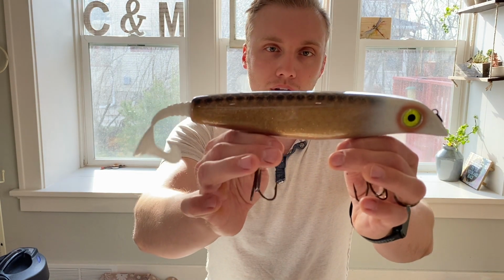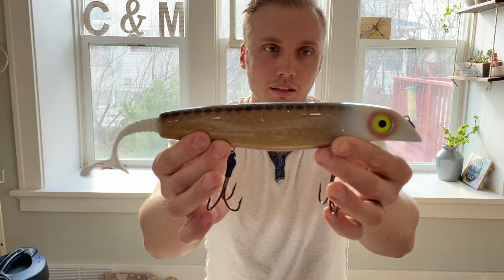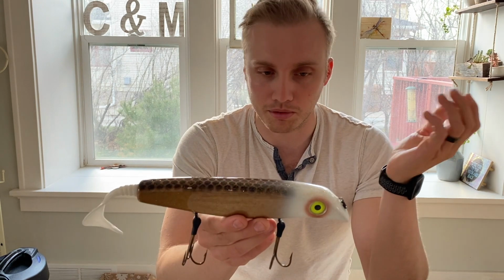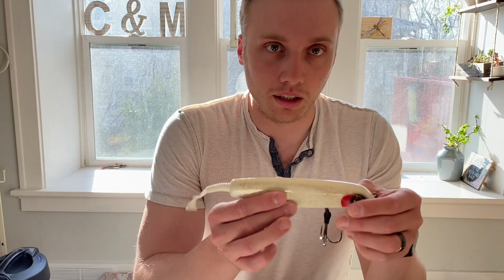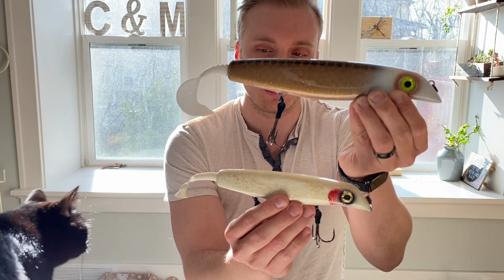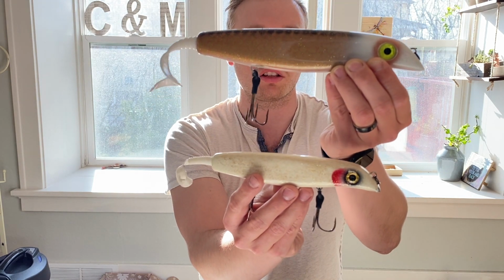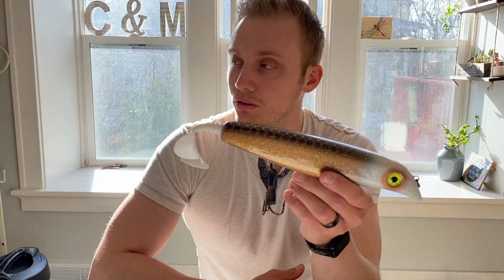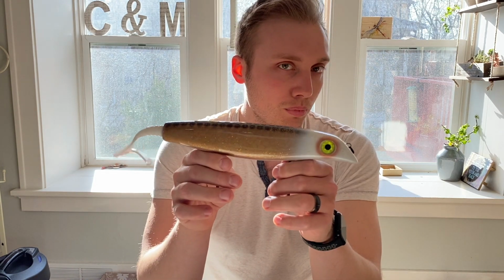MUSKY BAITS For 2021, MAG SRJ!!!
Next installment of my tackle talks, the Mag SRJ, nice dive and rise bait that I cannot wait to throw this fall!